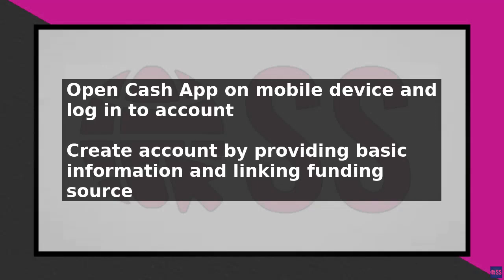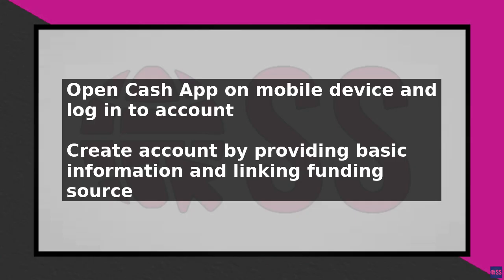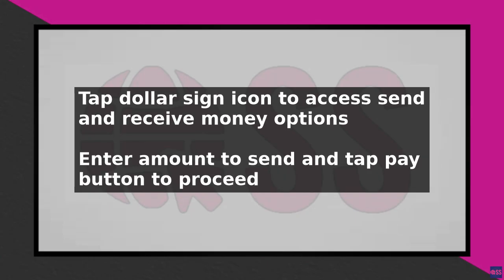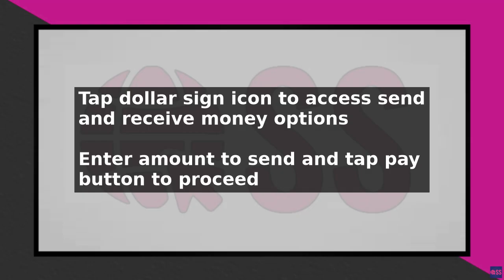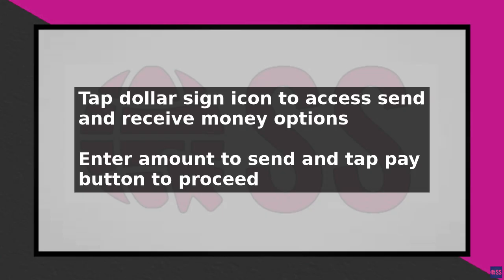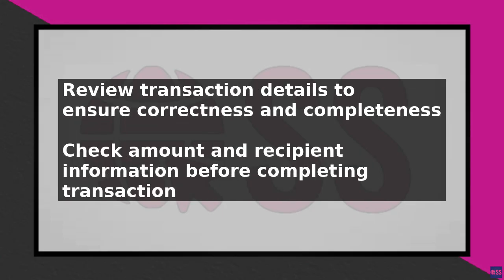How To Send Money From Cash App To Cash App (2025)